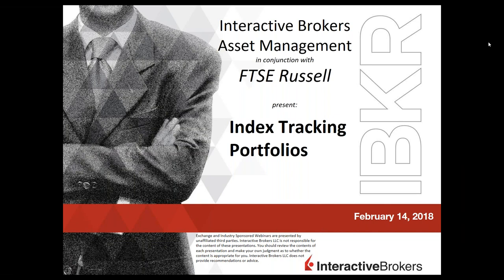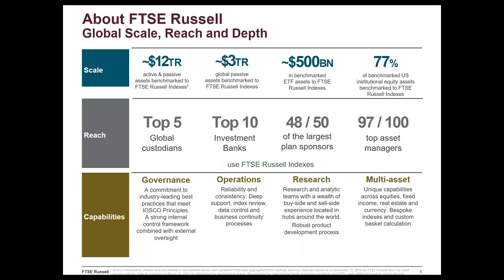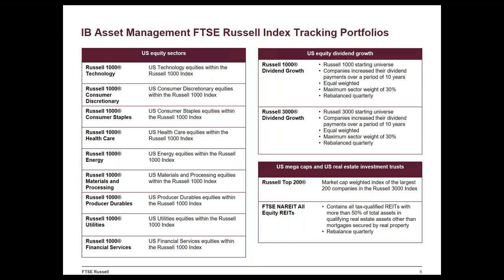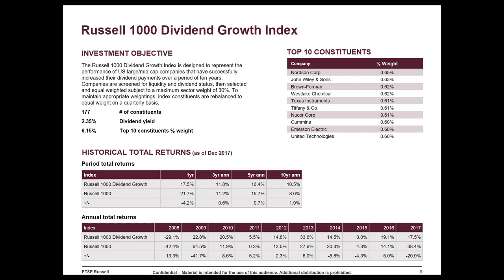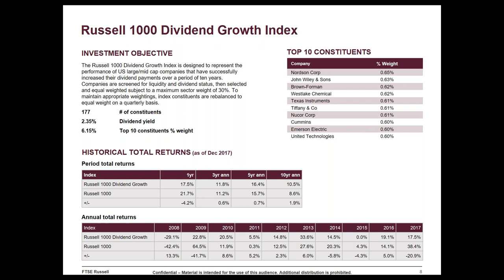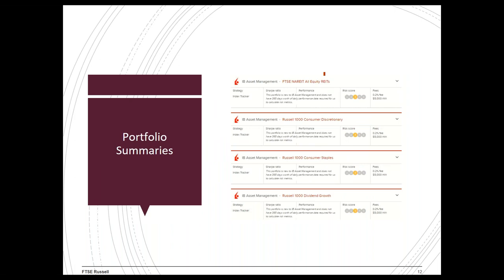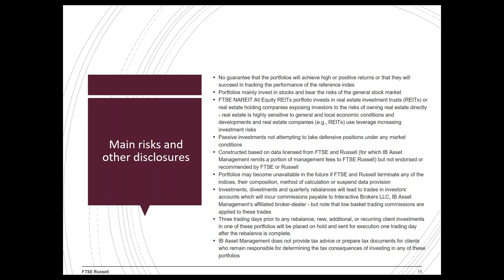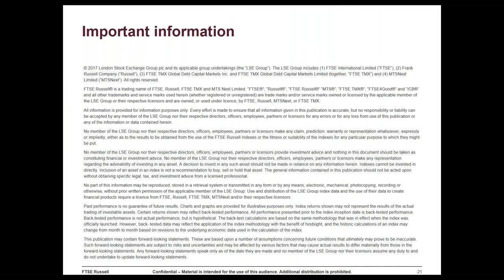Interactive Advisors FTSE Russell Index Tracking portfolios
Learn more about the Interactive Advisors FTSE Russell index tracking portfolios -  available for a minimum investment of just $5,000.